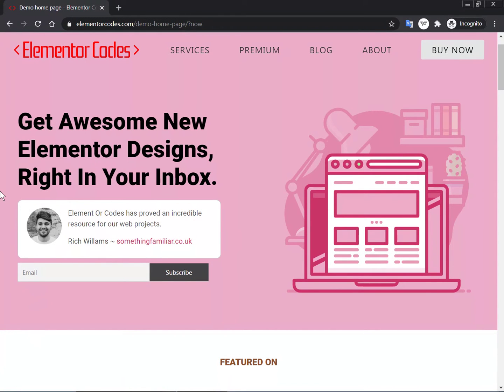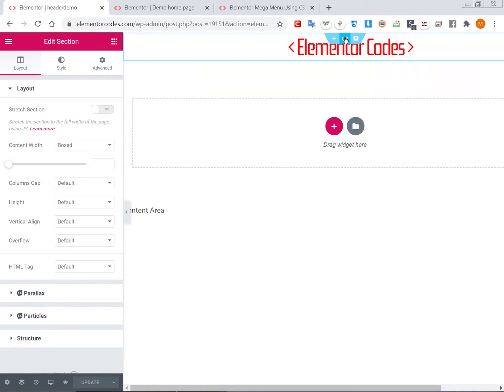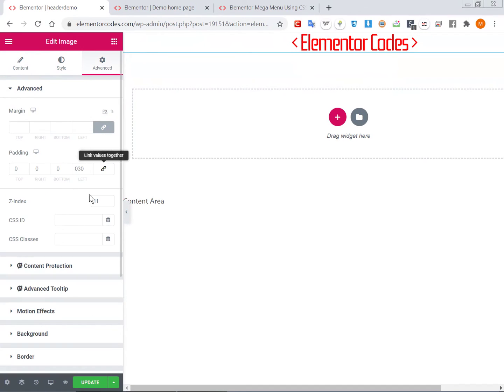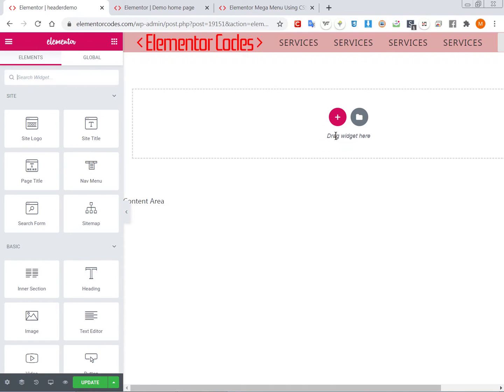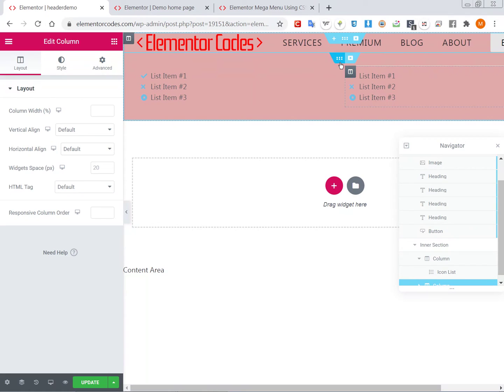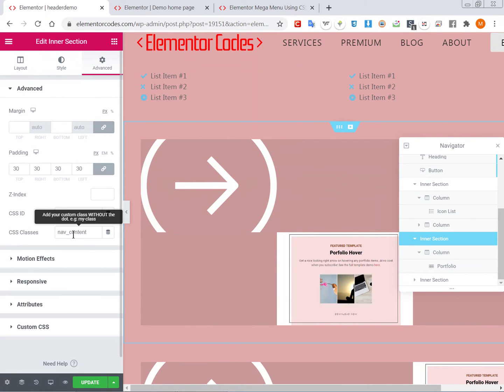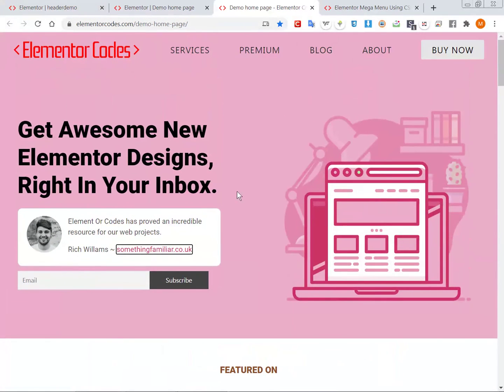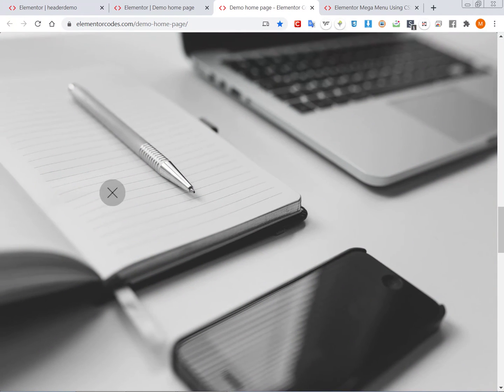How to Create an Elementor Mega Menu With CSS Only! No Plugins Needed!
Let's learn how to make an Elementor Mega Menu using only CSS, and 0 extra plugins! It even works with Elementor Free.

Plugins add bulk to the web page, loads extra CSS and JS files, and requires you to create a template for every sub menu area. Not so with the method shown here!

Very lightweight way to create a mega menu, and super easy to maintain: edit everything right in the editor, as you normally would. No separate  templates needed.